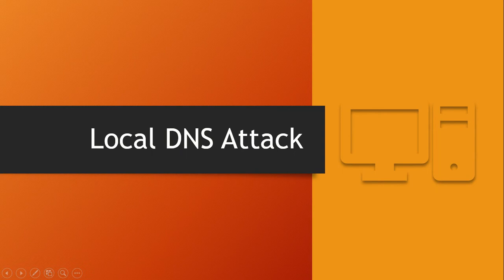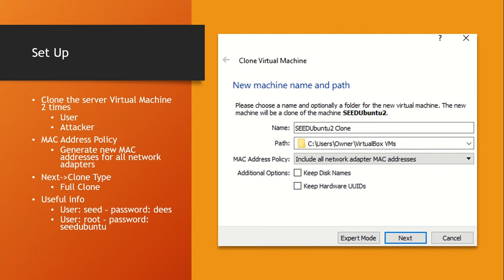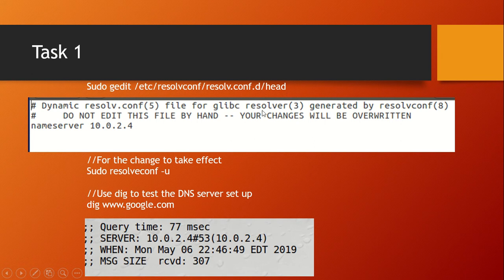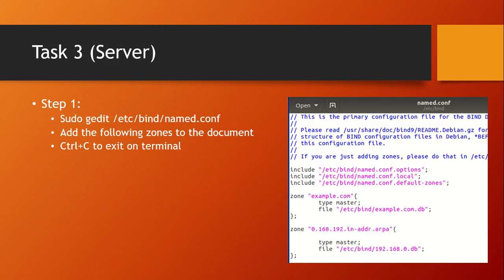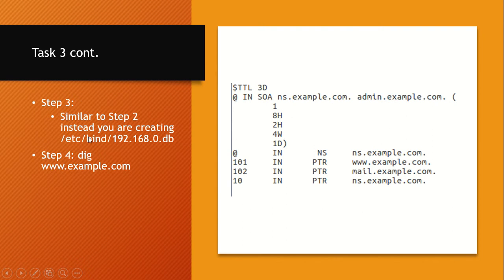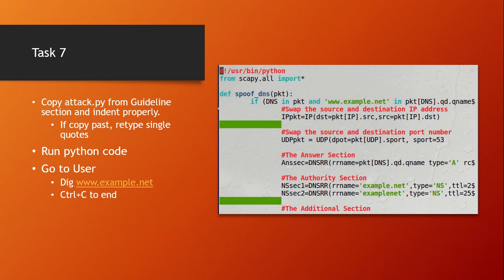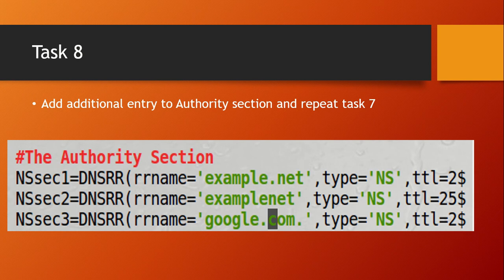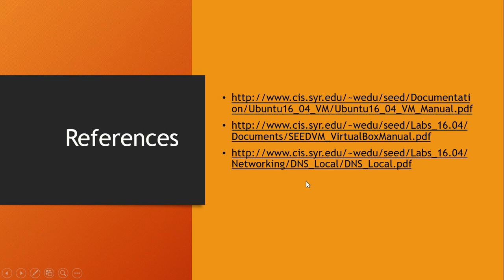Local DNS Attack Team Lucas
Local DNS Attack From SEED Labs
Juan Bermudez, Lucas Hall, Matt Garza